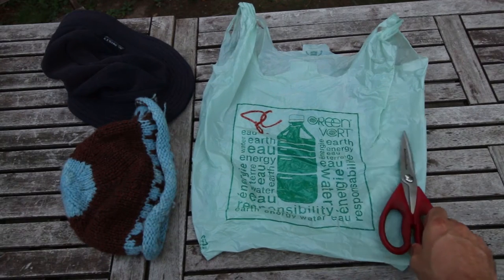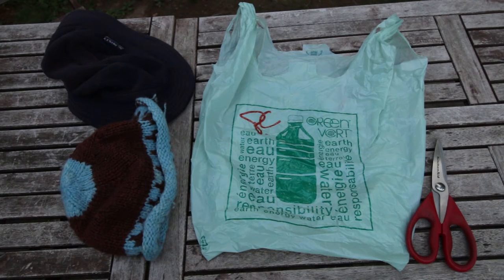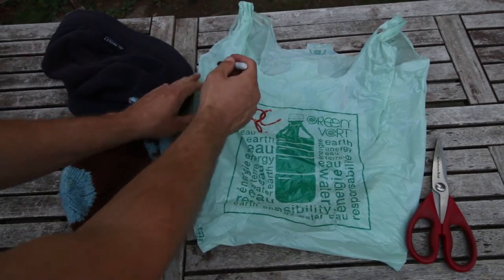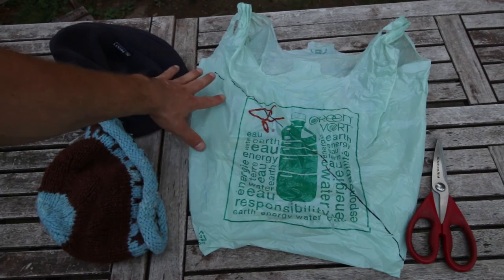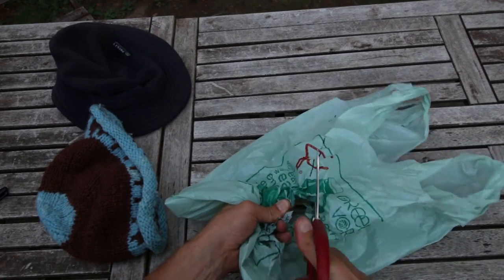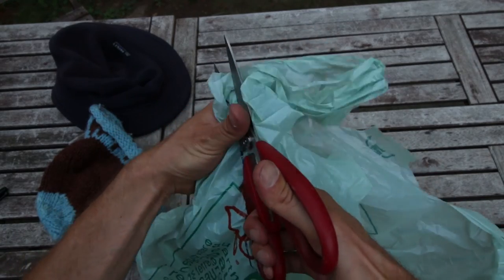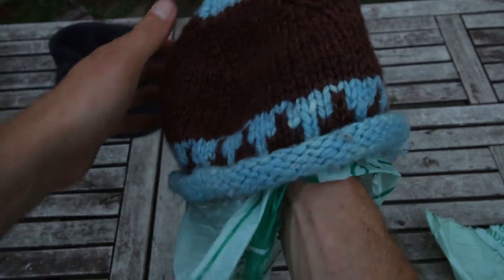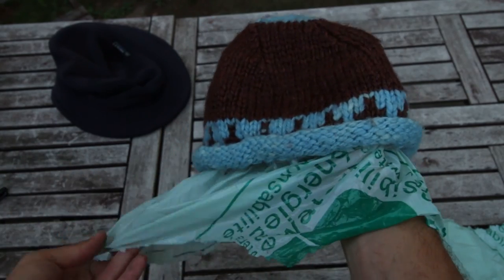How-to Make An Emergency Rain Hat Out Of A Shopping Bag Tutorial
Learn how to make an emergency plastic hat out of a shopping bag. This item will keep your head dry during cold wet weather. Wear the plastic liner underneath a wool hat or other type of hat. The wool hat gets wet but keeps the plastic in place, keeping your head dry.

The idea is to trim the plastic to suit your needs. The front of the plastic keeps the rain from dripping into your eyes, while the back part of the plastic hat keeps the water from dripping onto your skin and down your neck, a very cold and unpleasant experience.   Approximately 50 per cent of body heat loss occurs through the head. In a survival situation, it is dangerous to get cold and wet, because your body stops functioning properly and your brain doesn’t think clearly, impeding good judgement. There are better commercial products for this purpose, but in an emergency, a plastic bag can keep you drier and more comfortable. Plastic shopping bags are almost universally available, and cost almost nothing.